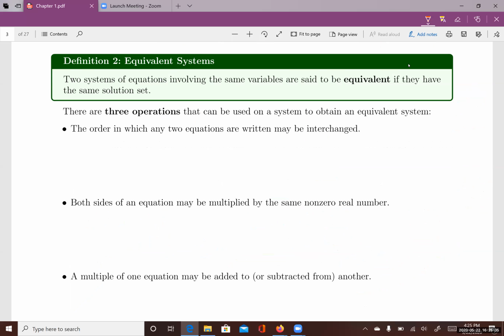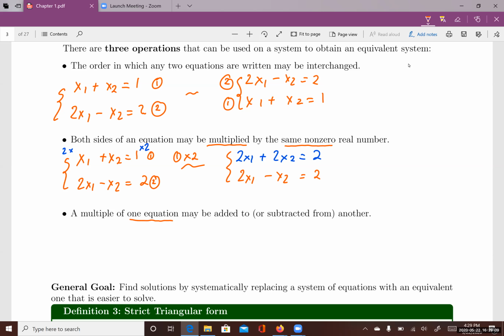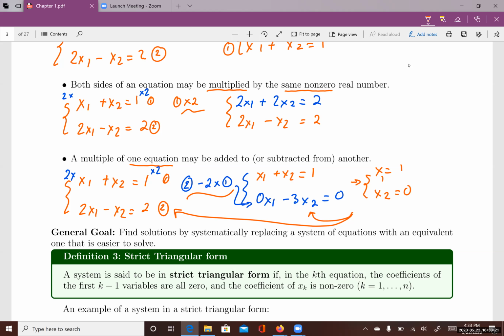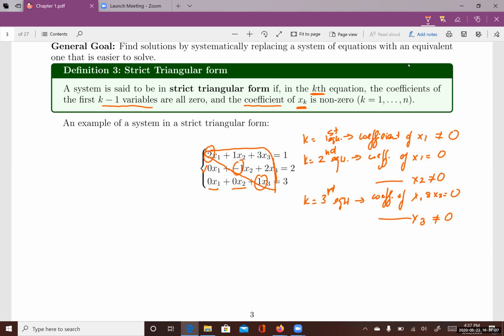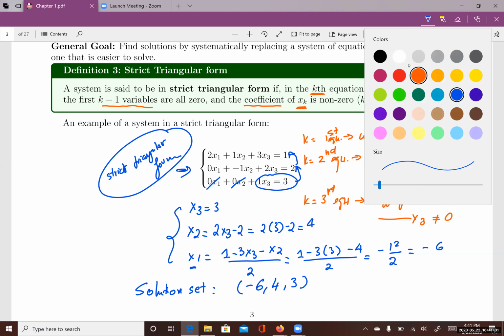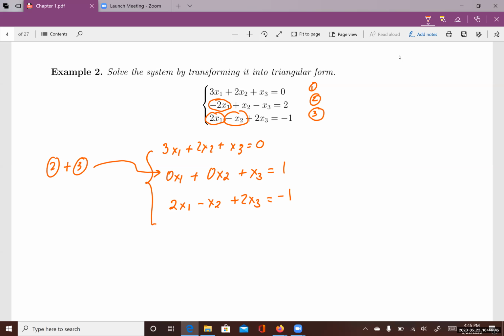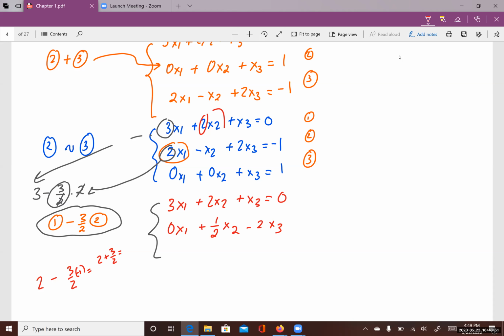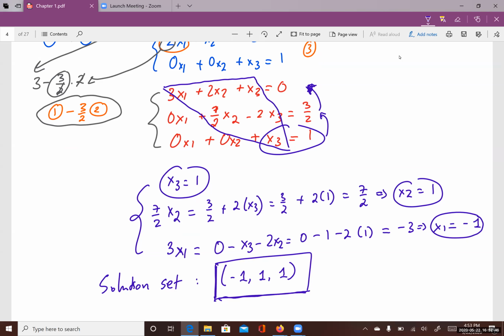Linear Algebra - Section 1.1 cont.: Strict Triangular Form